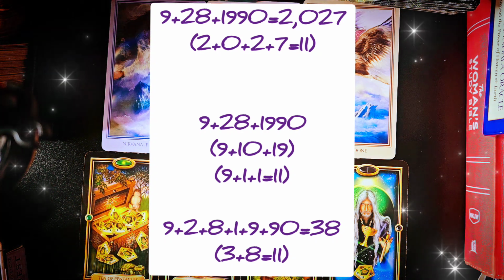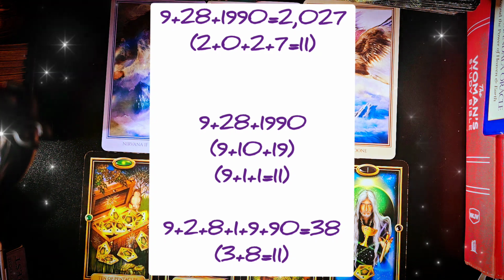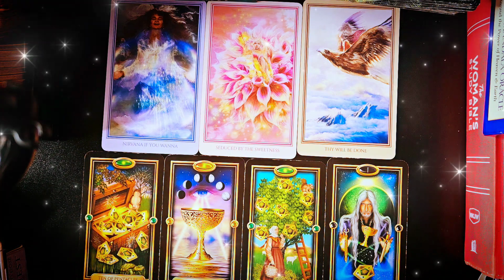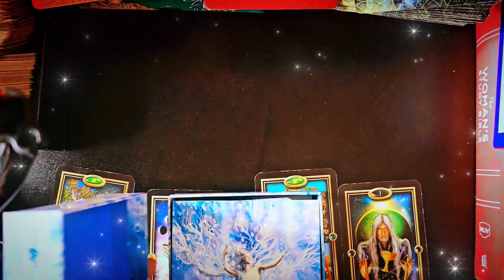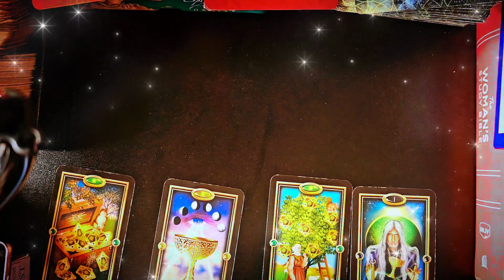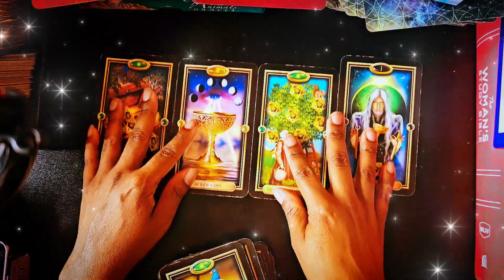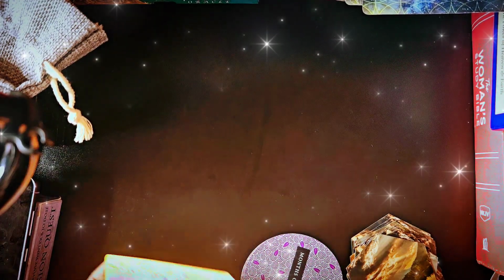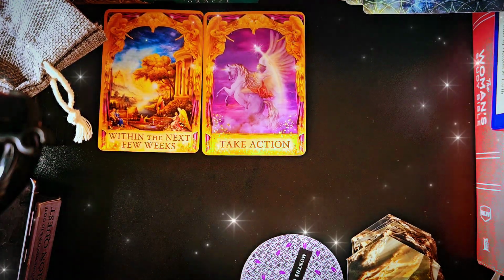Life Path 11 From Adversity to Wish Fulfillment, Financial Stability & Joy. U Deserve 2 B Rewarded!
TIMESTAMPS

How 2 Calculate Life path #- 0:17
About life path 11- 3:13
Reading Starts- 23:37

HOW TO START A CANDLE MAKING BUSINESS EBOOK

HOW TO START A CANDLE MAKING BUSINESS HARD COPY BOOK

125 pages

This book will save you money 💵💰& time⏱!! I had to invest both into testing to figure all this stuff out!!! You heard me, testing to this magnitude costs lots of money & takes lots of time!! Lol.

Topics Covered:
- Candle recipes (exactly what jars, wick types, wick sizes, fragrance oils, pouring temperatures, wax types to use for 14 different types of candles)

-Where to buy supplies/ Vendor List

-How to take appealing photos

-How to test candles with candle testing note section for you to write in

-How to choose fragrances, fragrance notes explained, Candle making terminology

-Vendor event tips, vendor event check list

-Selling on Etsy vs Your Own Website

-Passive advertising techniques

-How to ship candles

-Business Affirmations

-Strong Fragrance Oils List

And more!!!